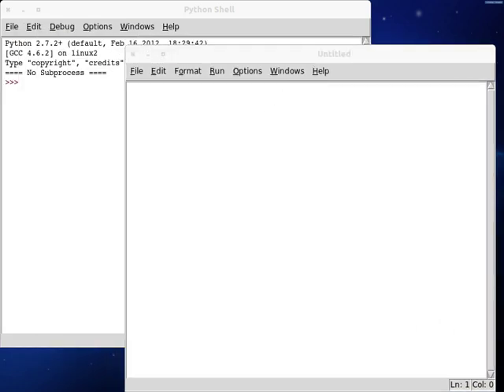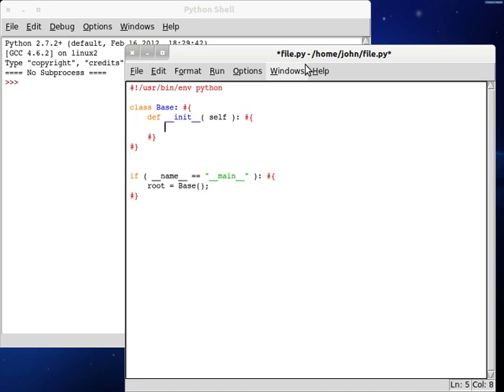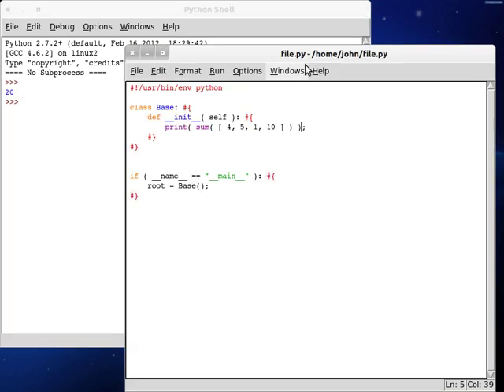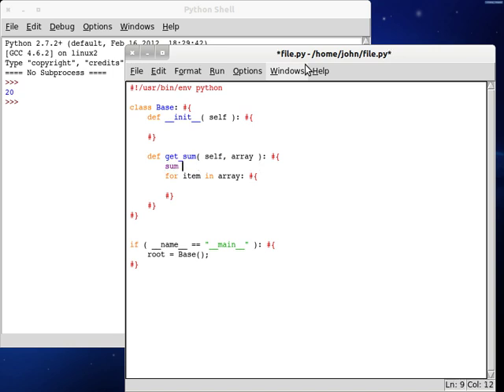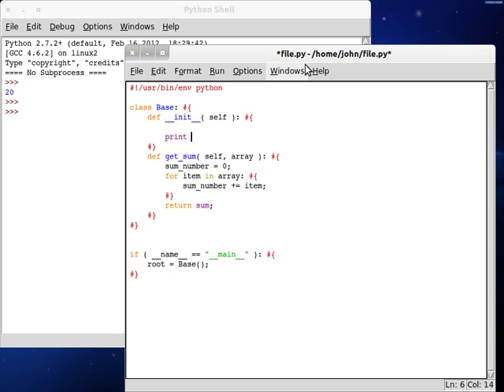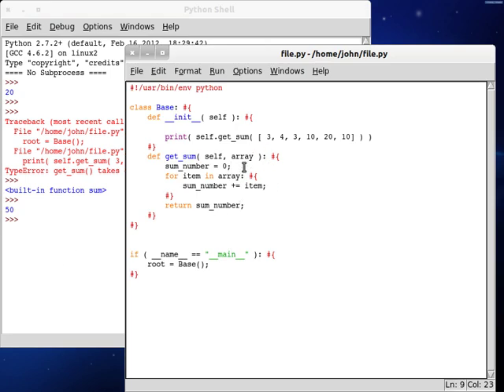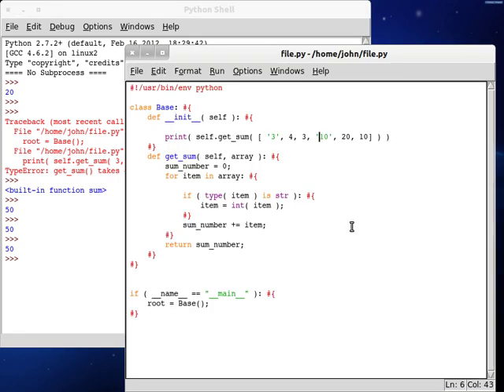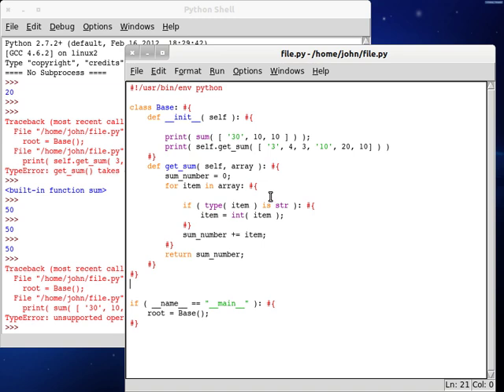Python 45 Sum Function